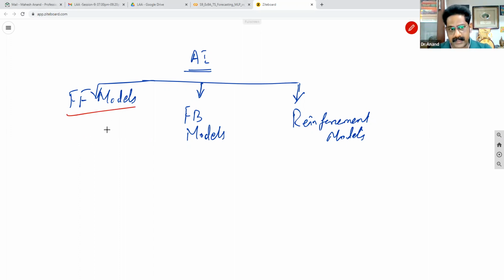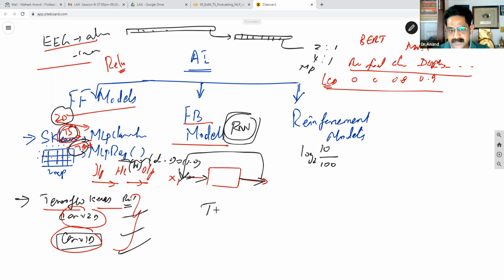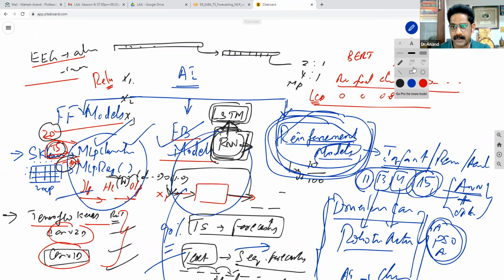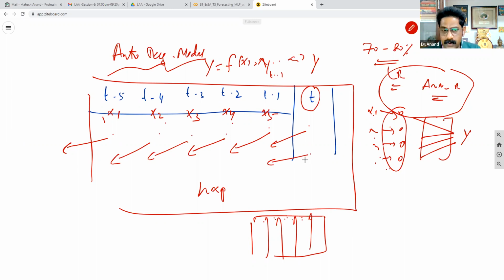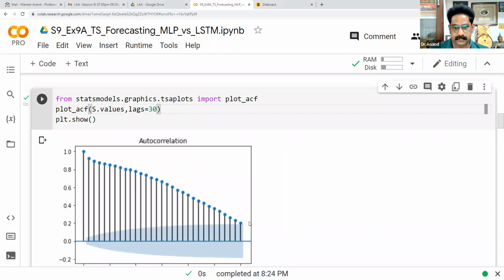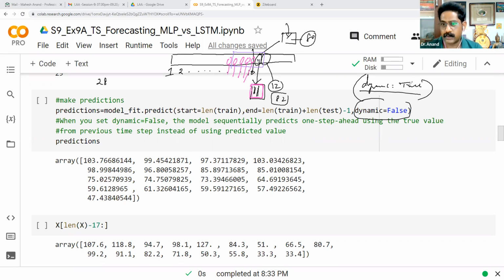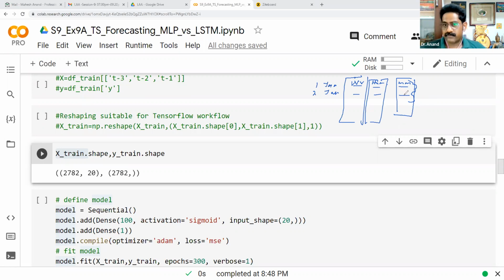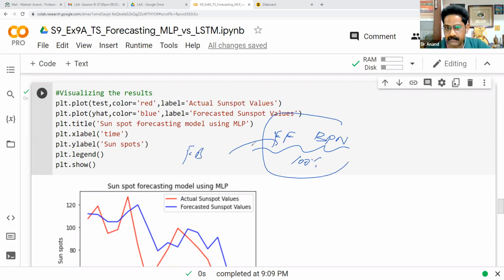Why MLP Fails at Time Series Forecasting & How LSTM Fixes It! 📈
In this video on Learn AI with Anand, we explore how to tackle time series forecasting using deep learning. Using Google stock price data, I demonstrate the performance difference between a traditional MLP (Feedforward Neural Network) and a more powerful LSTM (Long Short-Term Memory) model. You'll learn why MLP struggles with sequential patterns and how LSTM significantly improves forecasting accuracy. This tutorial is perfect for learners aiming to master time series modeling with neural networks.